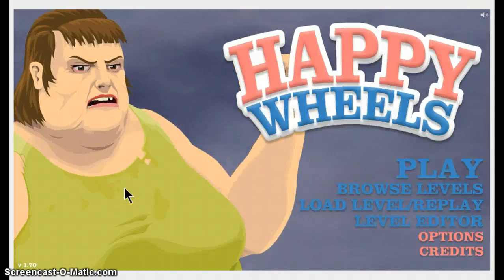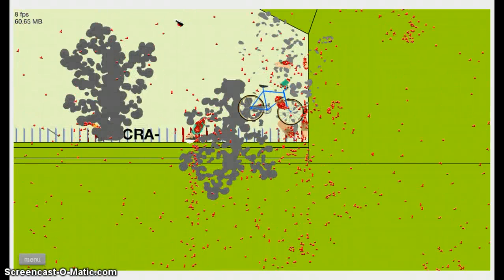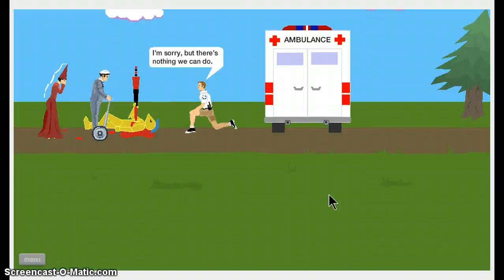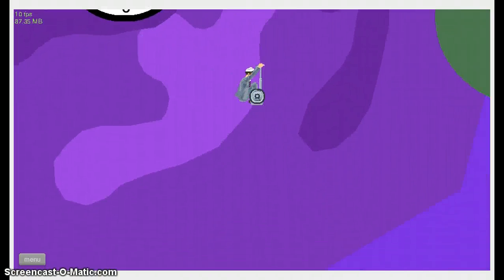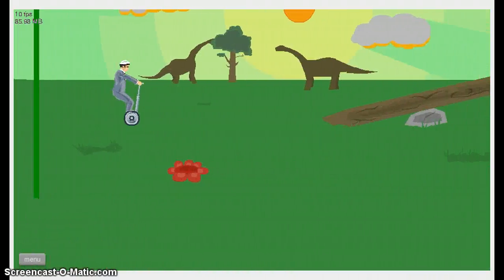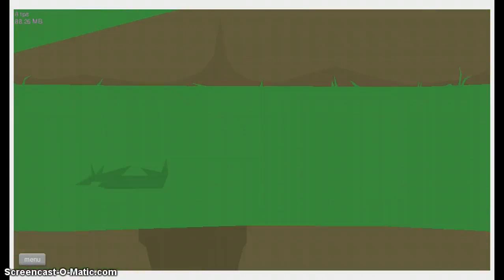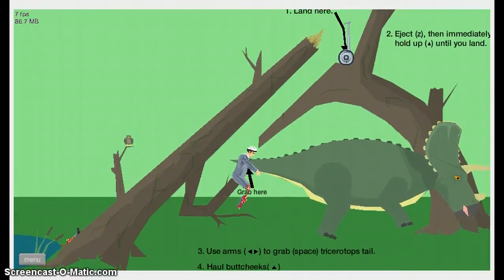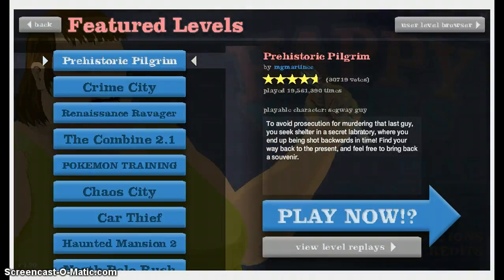Happy Wheels - Part 2 - Natt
My happy wheels is in. SLOW MOTION!